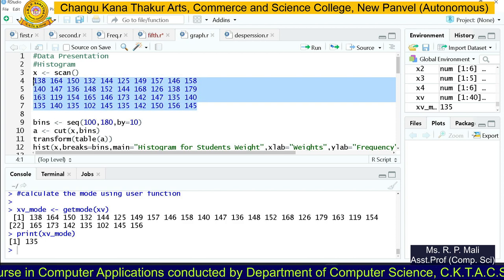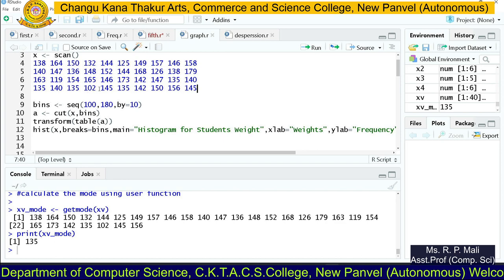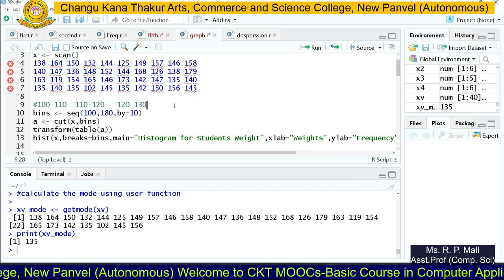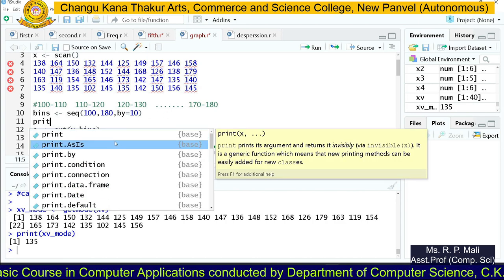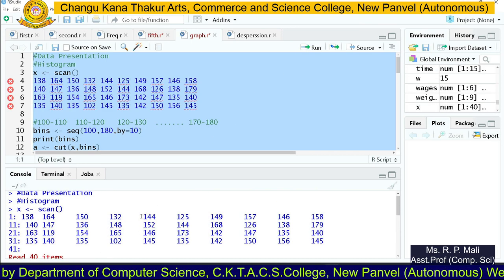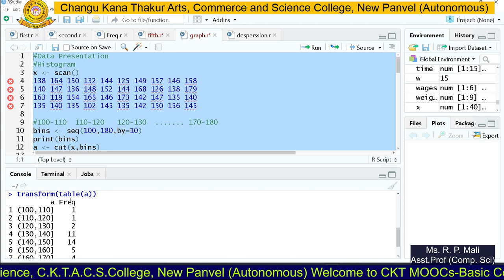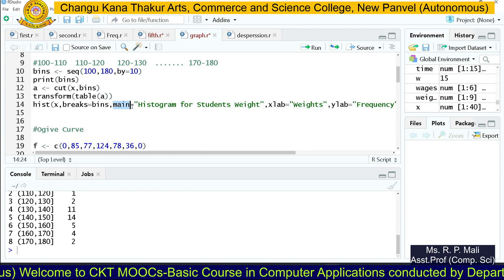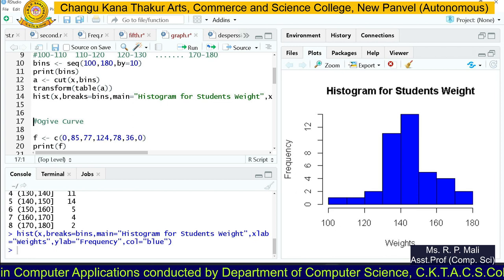Ms.R. P. Mali